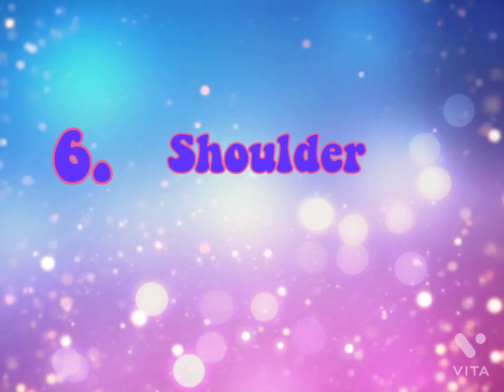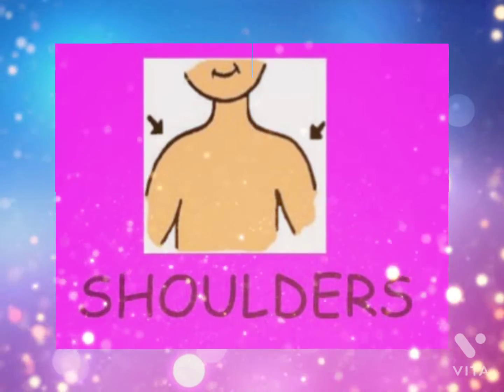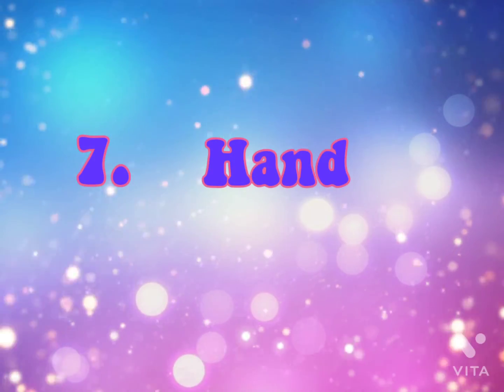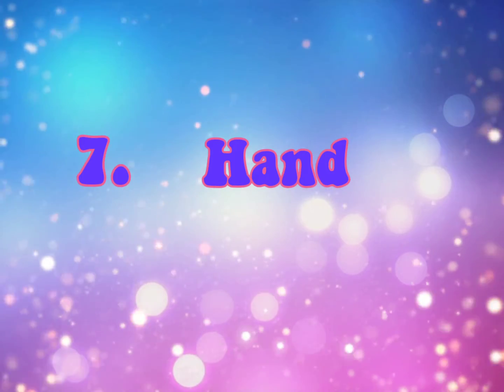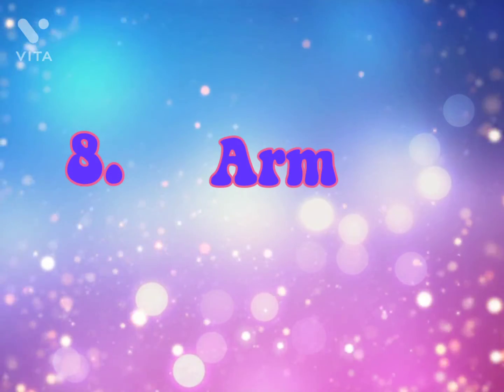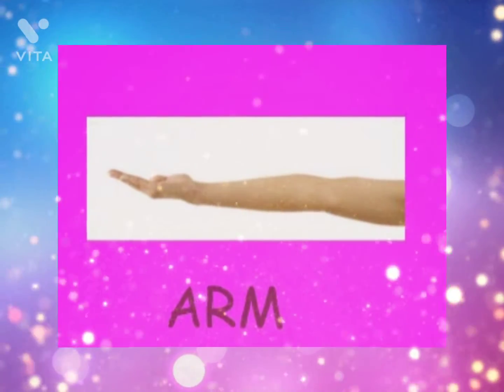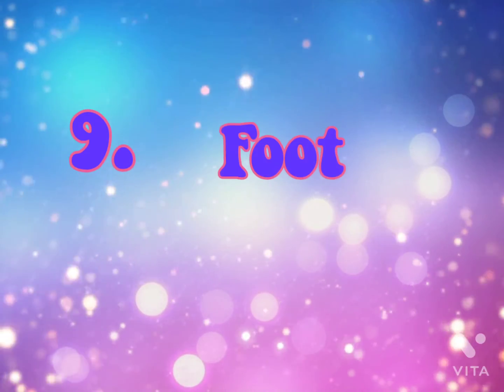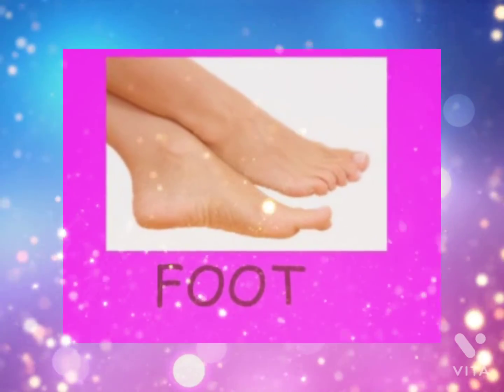The Parts of The Body | head shoulder knees and Toes | parts of body for kids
little kids fun learning

hey kids!

hope u all are doing well

let's learn Parts of the Body

Enjoy the pictures

learn the spelling of the body parts andhave  fun watching this video

You can also learn

The Name of the Shapes

Colors Name

Alphabet (ABCD)

The Numbers

Thanks again Take care and
 bye bye !